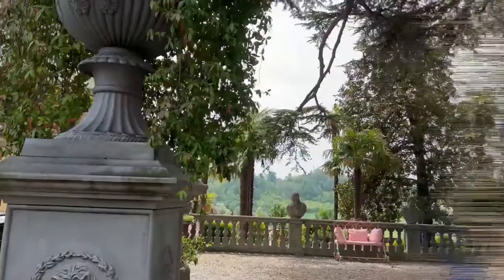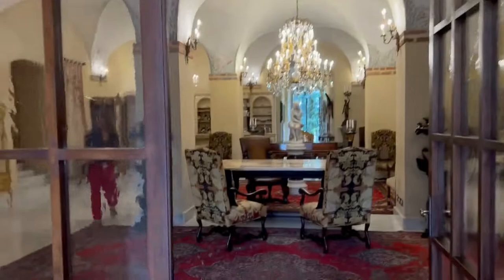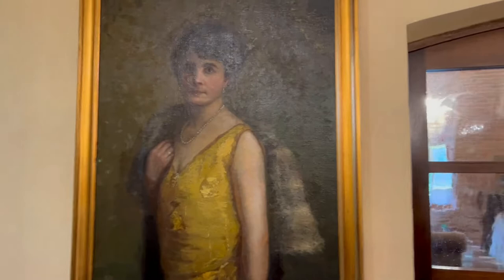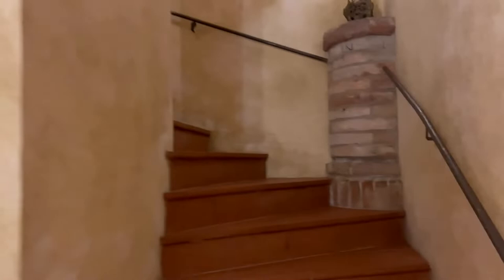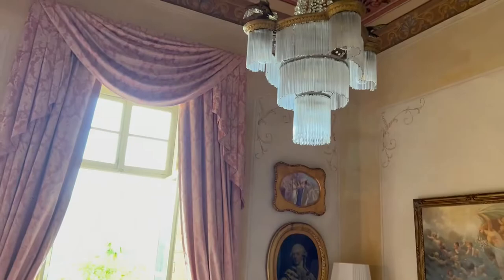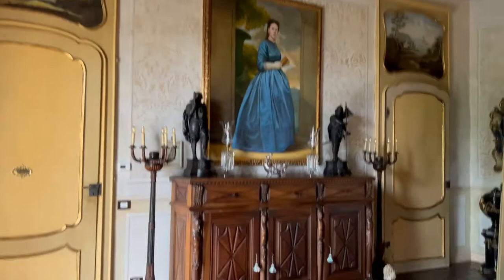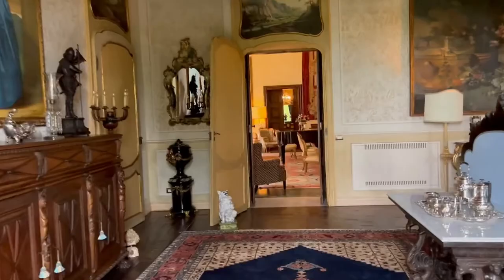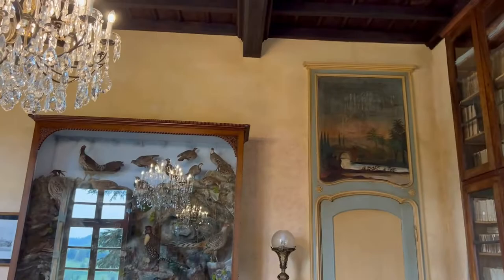Tour of Castello di Casalborgone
Discover more Julia and upcoming events:  juliasotas.com